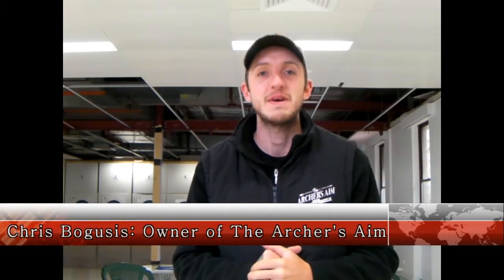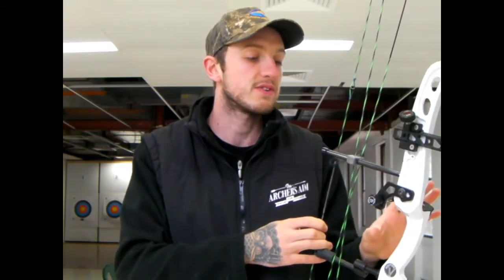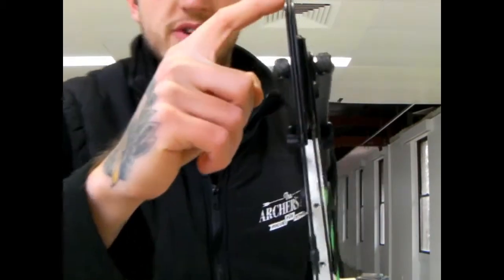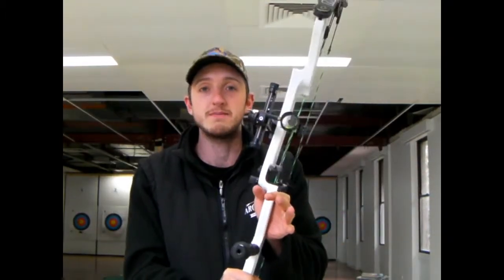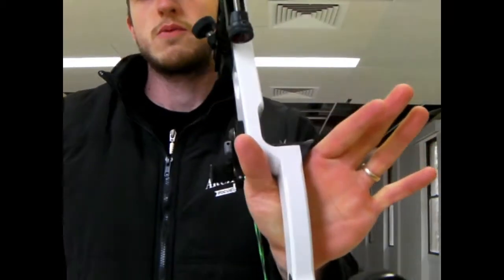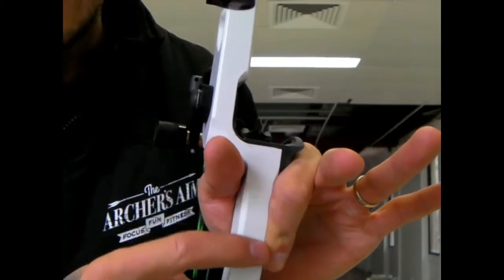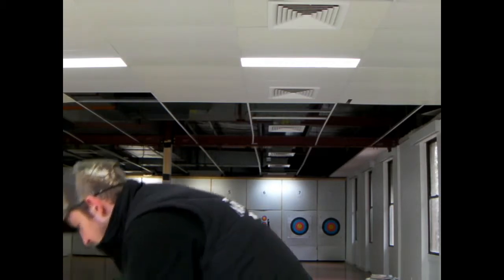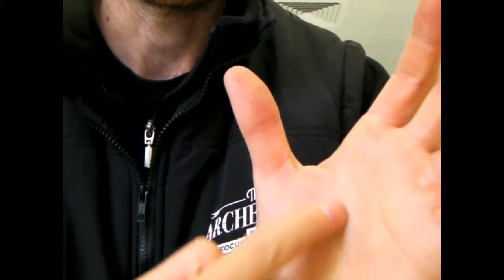Bow Hand Grip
A close look at how your bow hand grip effects your accuracy and how to improve it!